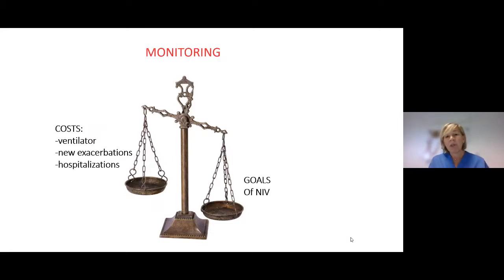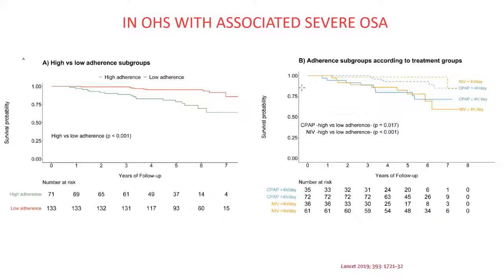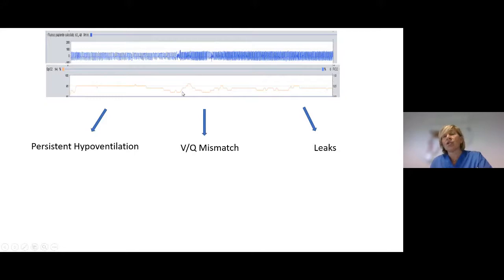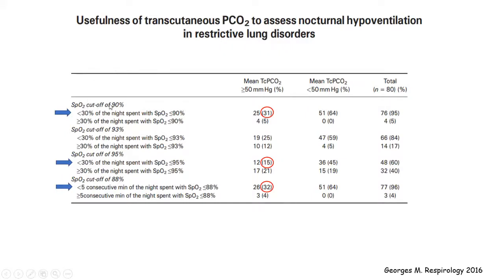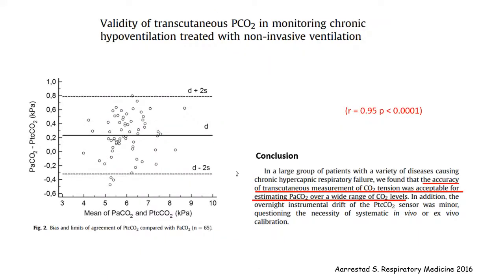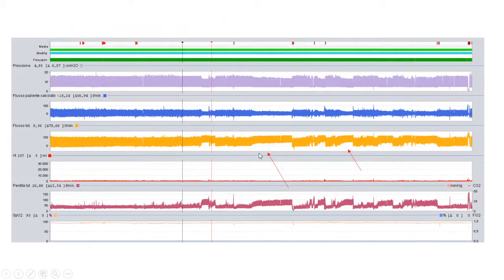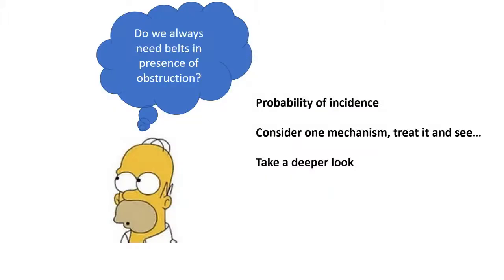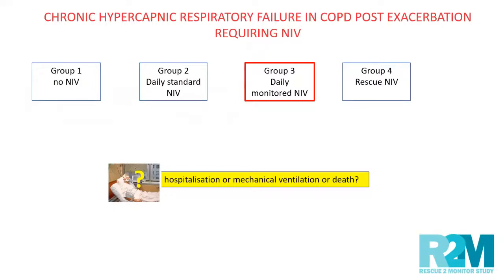Monitoring of the Patient Under NIV